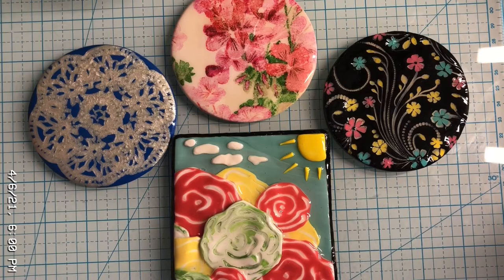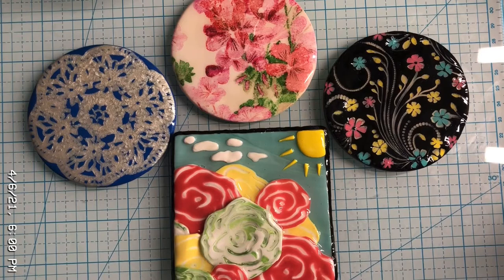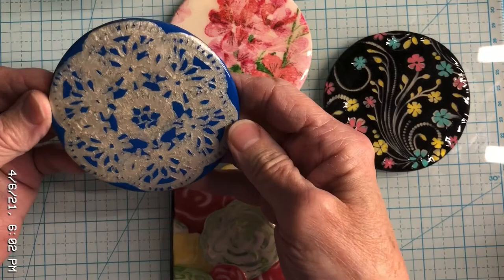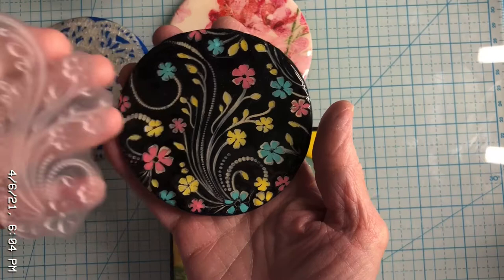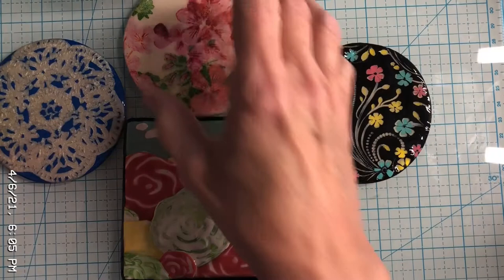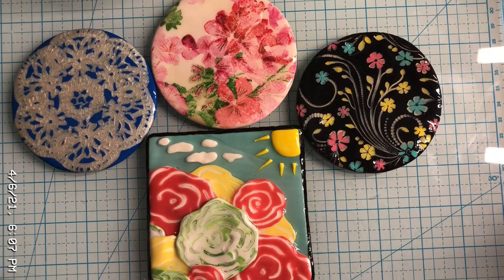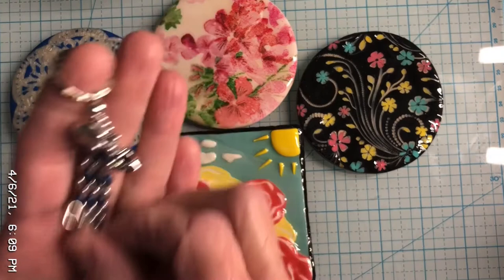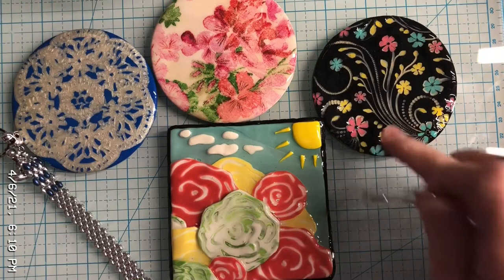Polymer Clay Plaques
Made for my mom for Mother’s Day a few years ago❤️